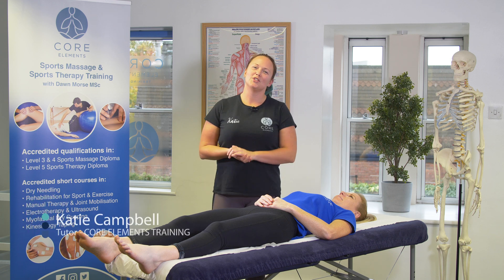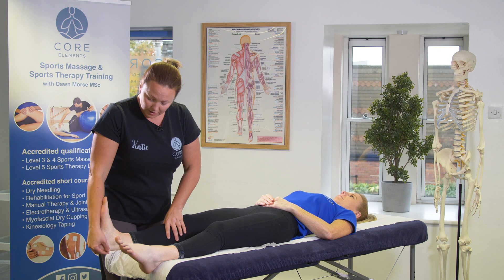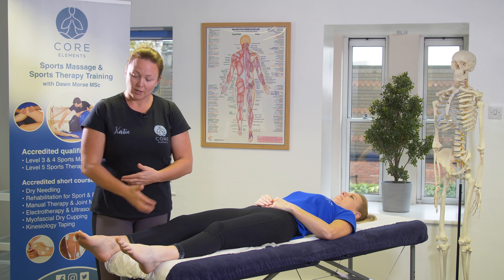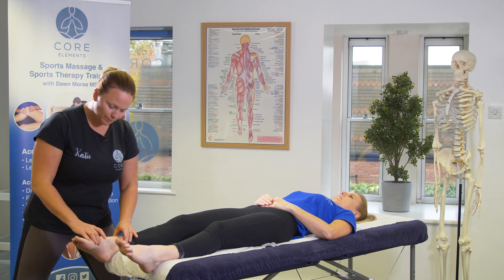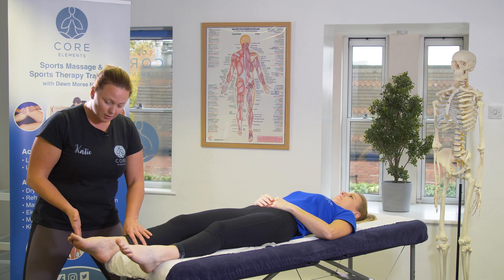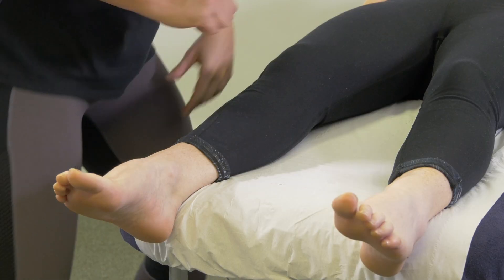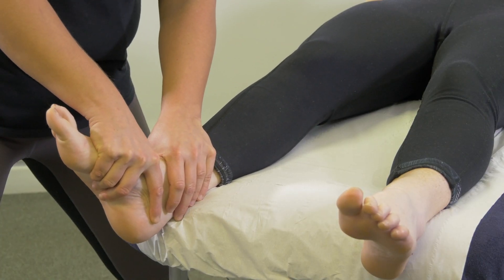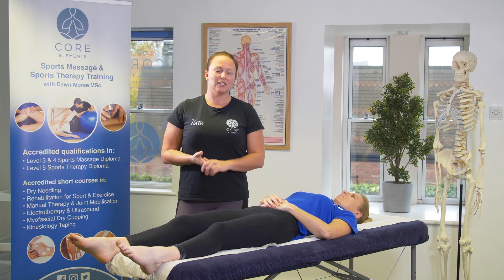Assessing the Ankle Joint: Range of Movement at the Ankle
This short video is designed for our Level 4 Sports and Remedial Massage Diploma course members, as a revision tool for musculoskeletal examination and assessment of at the ankle.

To find out about Level 3, Level 4 and Level 5 accredited Sports Massage and Sports Therapy qualifications and CPD courses please visit: